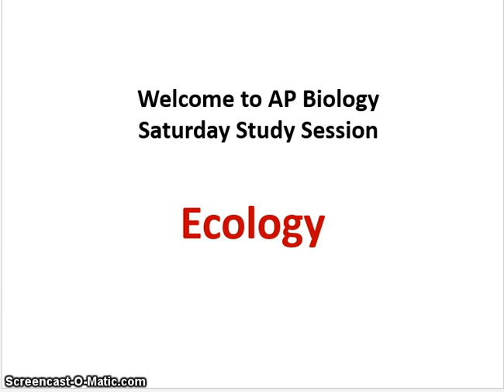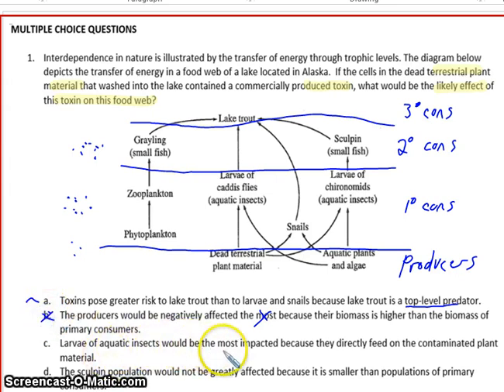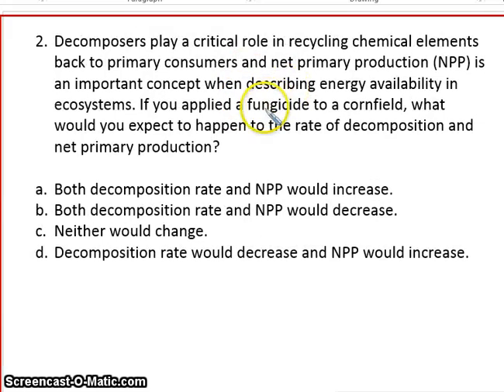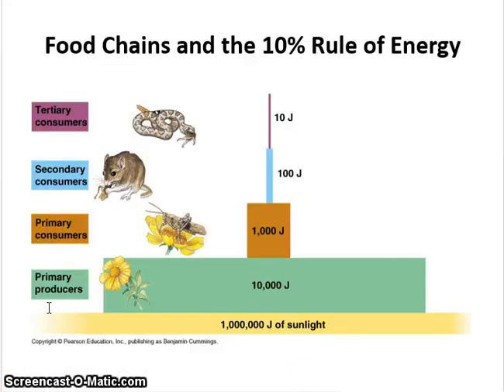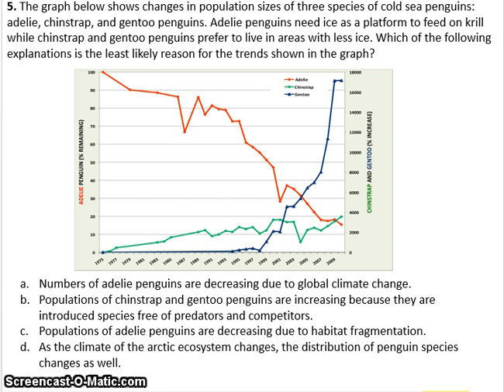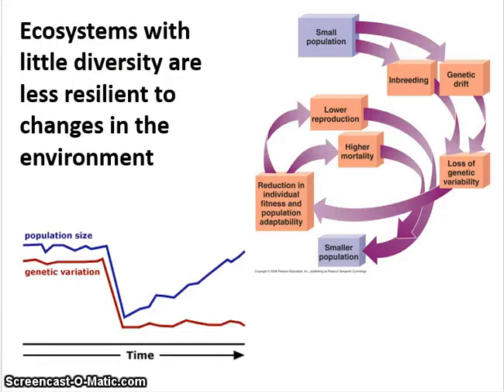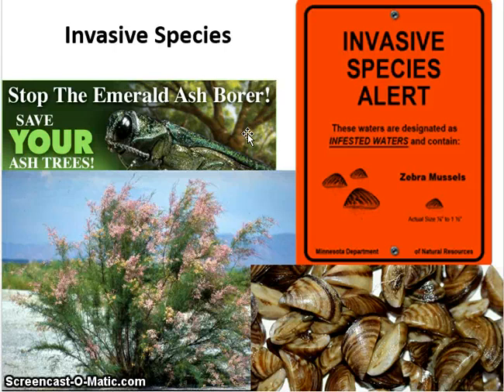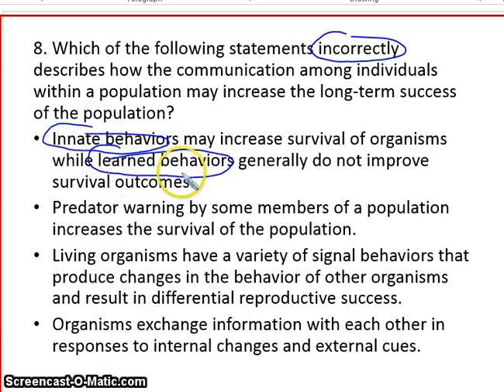1 AP Bio SSS Ecology